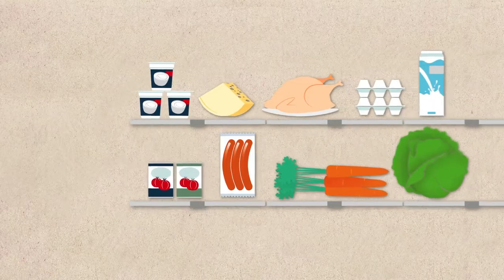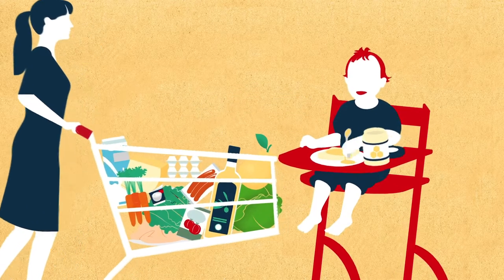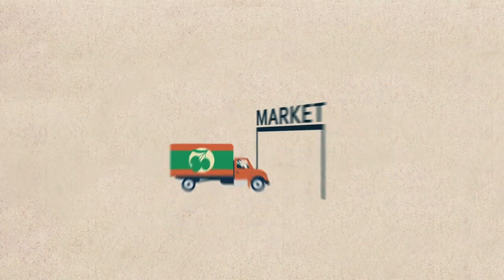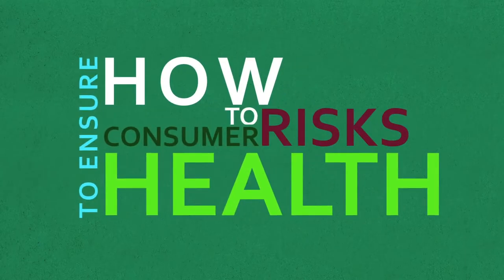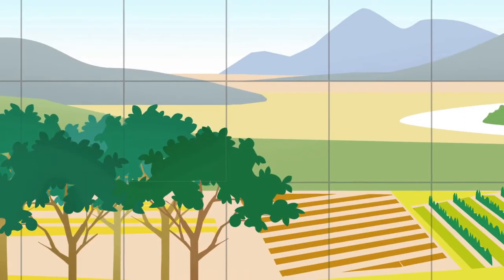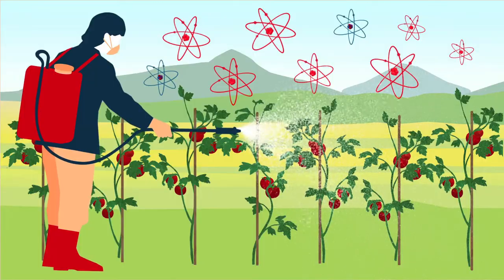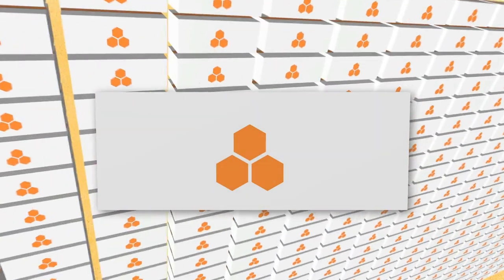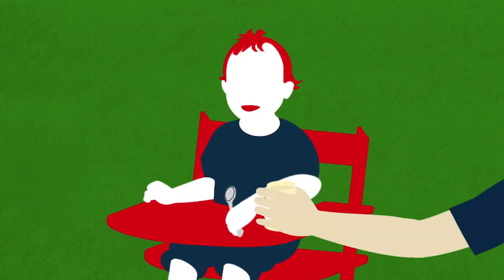Using Nuclear Science to Combat Food Fraud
Each year, food fraud is estimated at more than US $50 billion. Customers are cheated, reputable producers lose sales and reputations, and dishonest traders are rewarded. Maintaining confidence and trust in the food supply is therefore a high priority for both food producers and consumers. Isotopes can help provide the verification missing in existing paper-trail certification processes. Isotope ratios, though subtle, vary according to where, how and under what environmental conditions a food was produced.